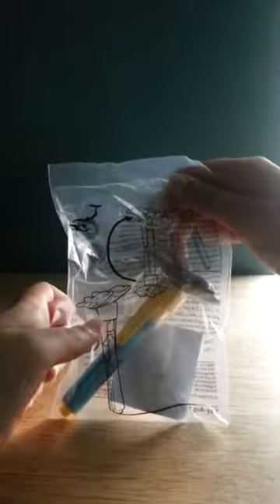Burger king dolphin tale 2 yellow marker